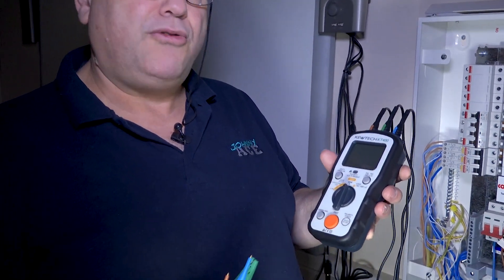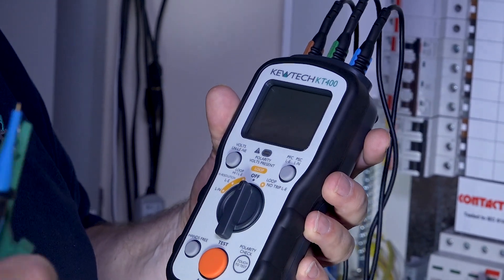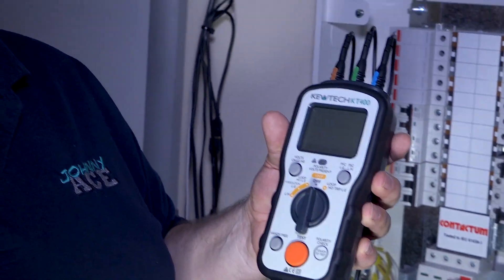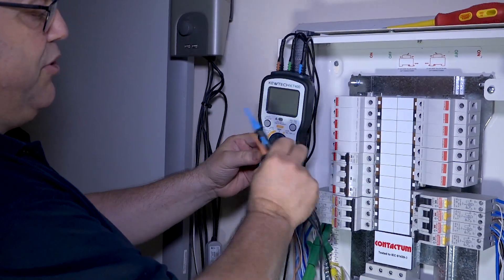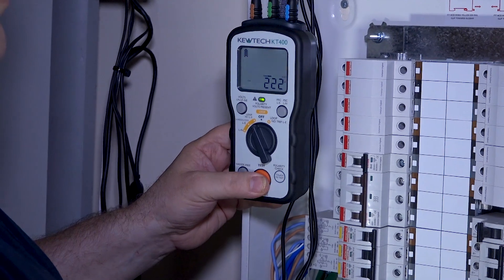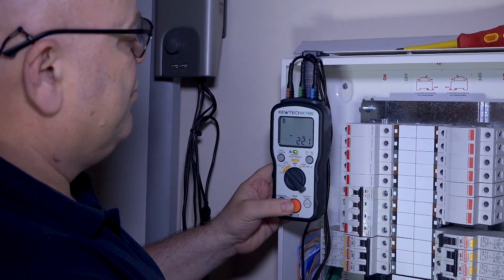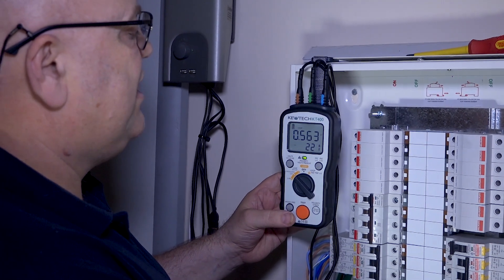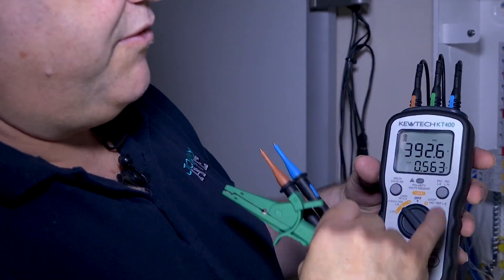KT400 on site test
An on site testing demonstration of the KT400 Loop / PFC and PSC tester from Kewtech and Ace Electrical Training.